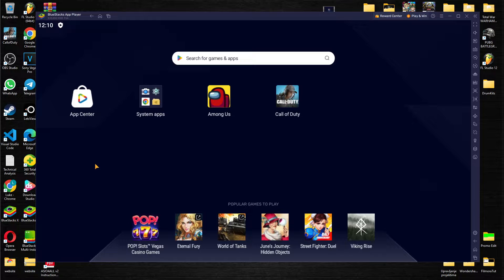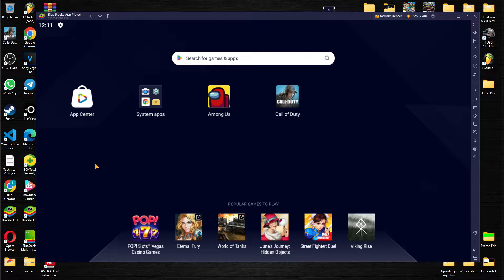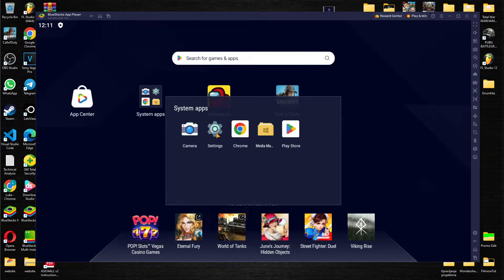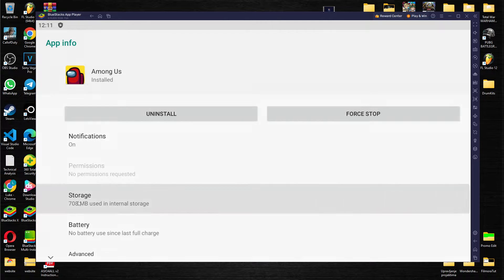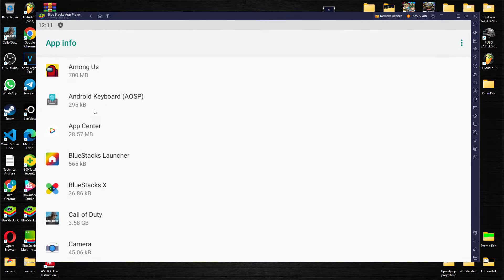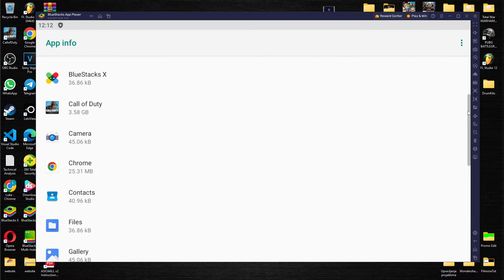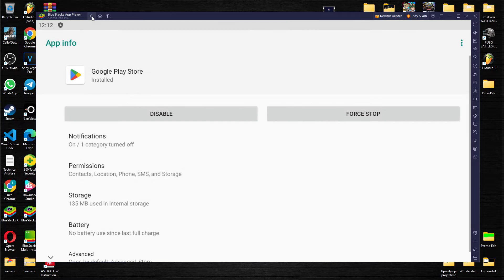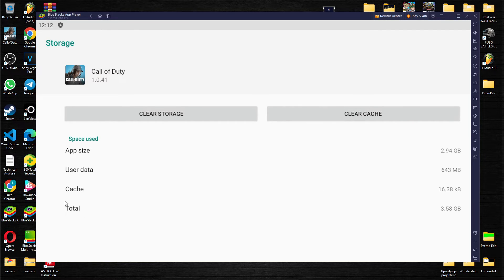HOW TO CLEAR CACHE ON BLUESTACKS (Quick And Easy)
Today we talk about HOW TO CLEAR CACHE ON BLUESTACKS, so stay until the end of the video to see the full explanation.